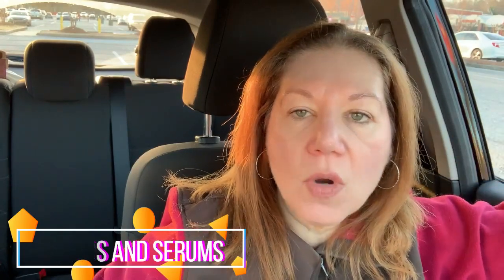Peeling Skin? How to Layer Facial Scrubs with Serums | Also Big Announcement For My Subees!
Peeling Skin from colds or using retinoids? How to layer facial scrubs with serums. How I use this method in the morning. Also my big announcement for you guys to make it easier to grab and purchase products that I recommend or review. Blessings. xoxo Maria

💄 🥑 **PRODUCTS MENTIONED IN THIS VIDEO, LINK PROVIDED FOR YOUR CONVENIENCE:
Almay Smart Shade CC cream
St Ives Exfoliate and Nourish
Neutrogena Gentle Cleanser

IF A BRAND SENDS ME A PRODUCT, I WILL DISCLOSE THIS IN MY VIDEO AND ALWAYS GIVE MY HONEST OPINION AND REVIEW OF ANY PRODUCT.  IT IS THERE TO PROVIDE YOU WITH A CONVENIENT LINK TO THE PRODUCTS I TALK ABOUT IN MY VIDEOS. THANK YOU.

☞ ~~ALL MUSIC IS ALLOWED FOR COMMERCIAL USE. MOST MUSIC IS THROUGH USING Creative Commons SOFTWARE~~

~~To Brands: If you send me free stuff to try, that is much appreciated, but please drop me a line (see email address ABOVE under my Social Media) to let me know what you plan to send. I will let you know if it aligns with my channel and my followers. I can try beauty products, organic products (food items) and tech stuff. I will give an honest review/opinion should I choose to show my followers your brand. Thank you so much for your support. : )